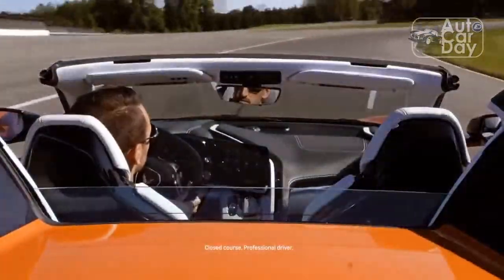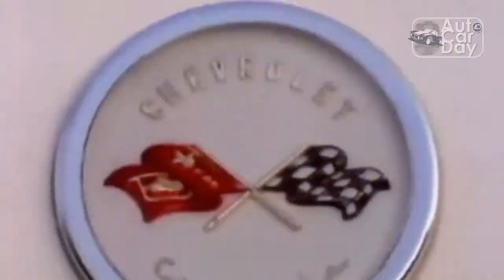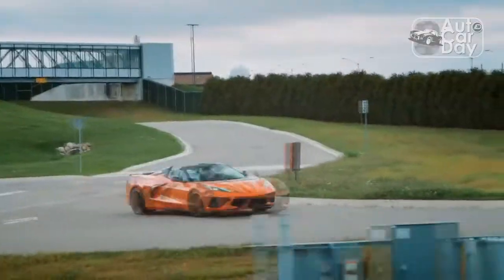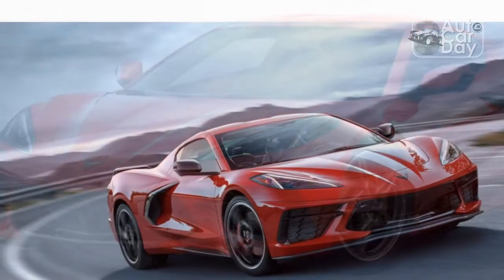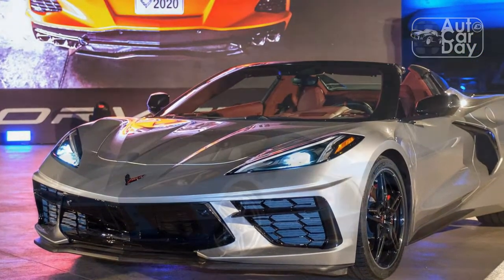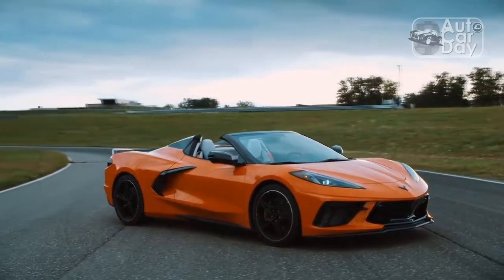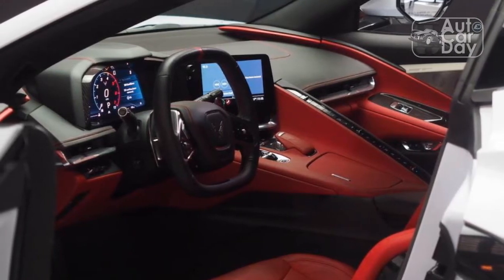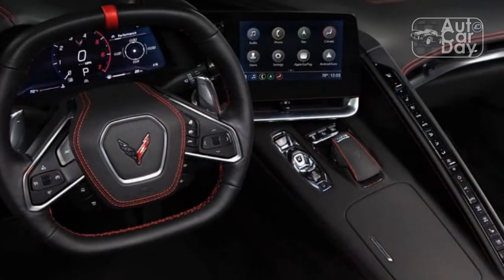2020 Chevrolet Corvette 1LT Review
2020 Chevrolet Corvette 1LT Review